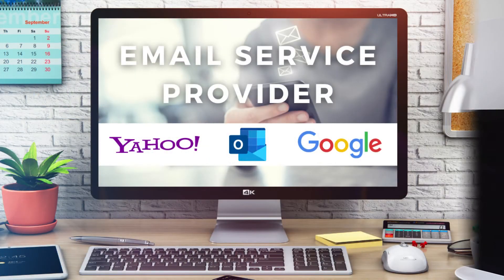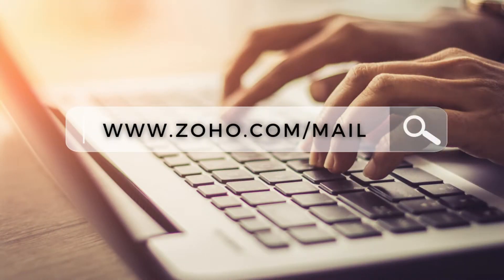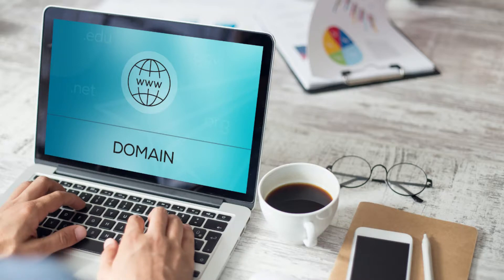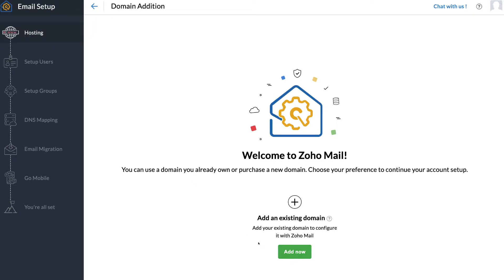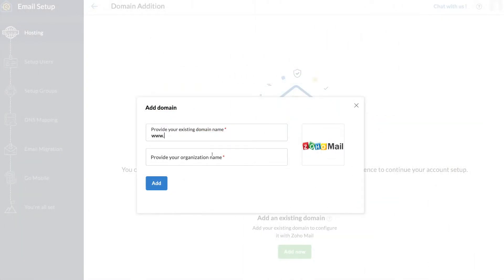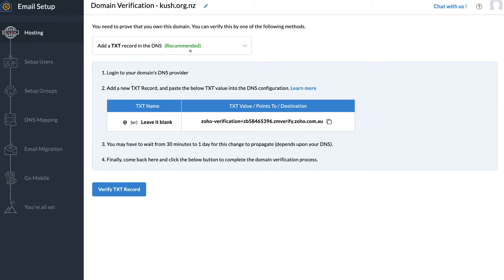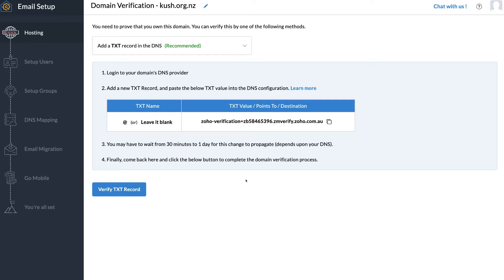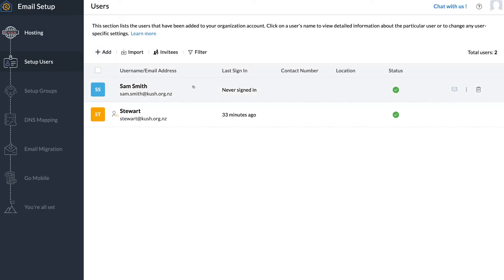How To Create FREE Business Emails with Zoho Mail (5 Emails for Free) | Zoho Mail Tutorial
*(Zoho mail and Hostpapa links are affiliate links, which means we will get a commission if you upgrade to a paid plan through these links, this helps support our channel and we thank you in advance!)

Today we cover the following chapters in this Zoho mail tutorial:

0:00 Intro
01:16 Getting started
02:07 Zoho mail free plan
03:55 Account Setup
04:06 Add domain name
07:06 Verify domain name
07:39 DNS settings
08:36 Add users
10:07 Email groups
11:44 DNS Mapping
14:53 SPF Record
15:28 DKIM Record
16:08 Email migration
16:53 Zoho mail inbox
17:16 Outro

Let me know if you found this Zoho mail tutorial helpful. Also, if you require any help or support, make sure to get in touch with us today.